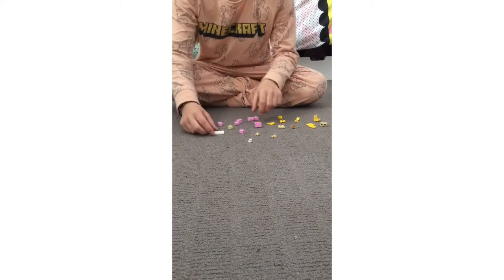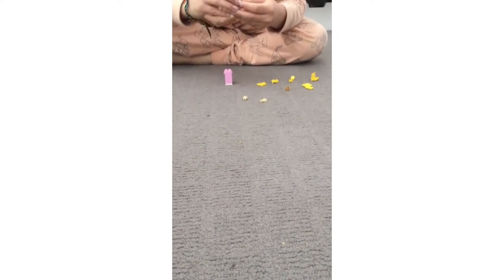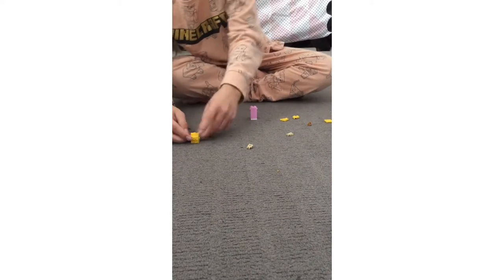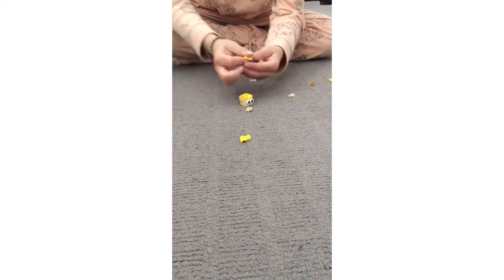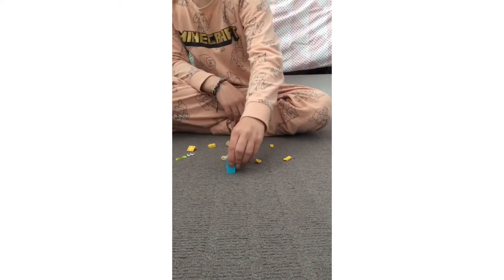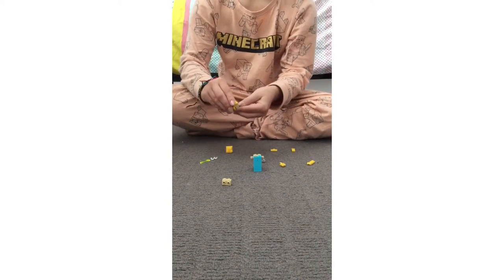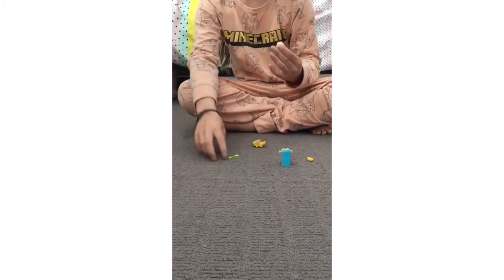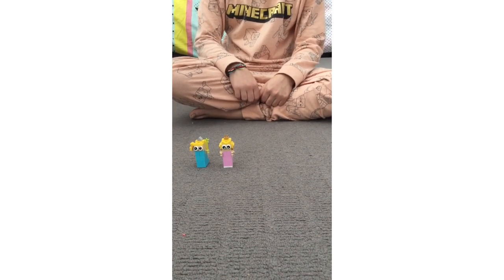How to build LEGO Peach and Rosalina from Mario